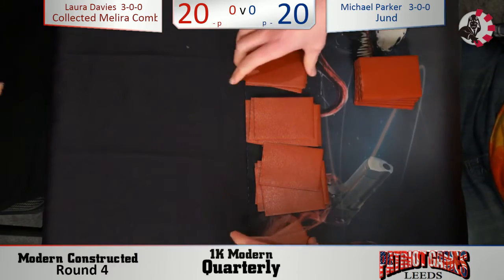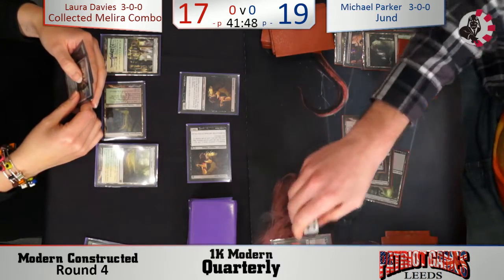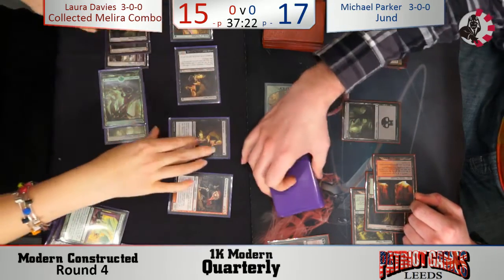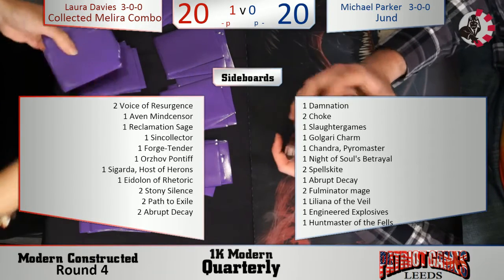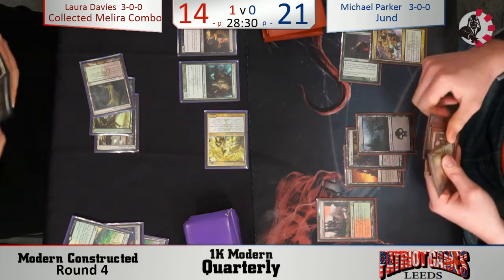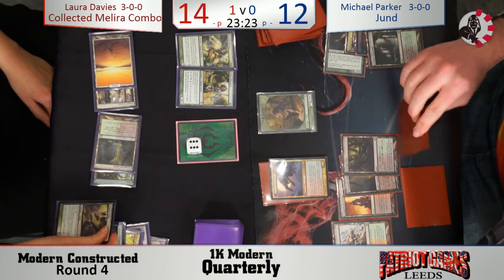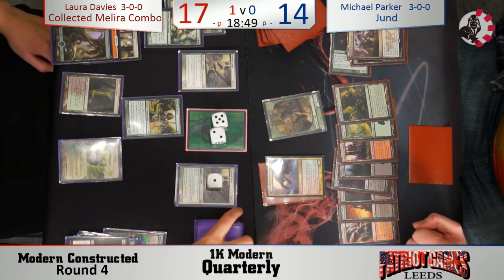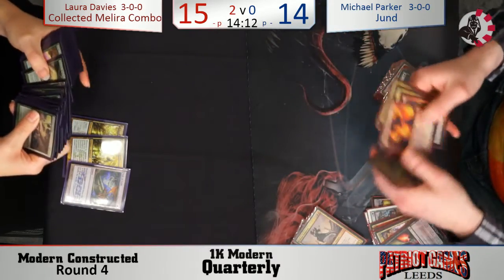R4 Davies v Parker (Collected Melira Combo v Jund) - Patriot Games 1K Modern Quarterly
Commentary: Matt Ridgley and Steven Pickles

Patriot Games Leeds is a dedicated Magic the Gathering singles trader and organised play venue.